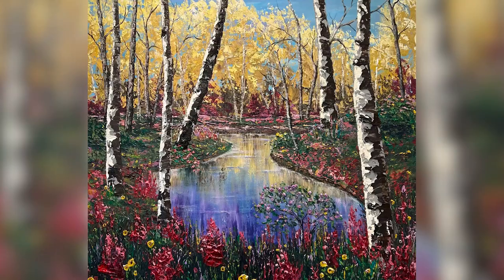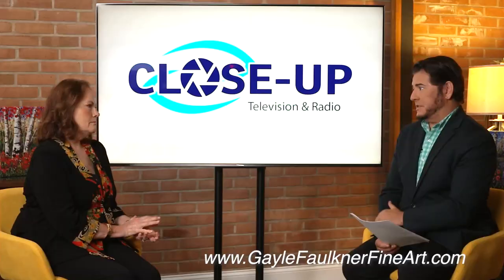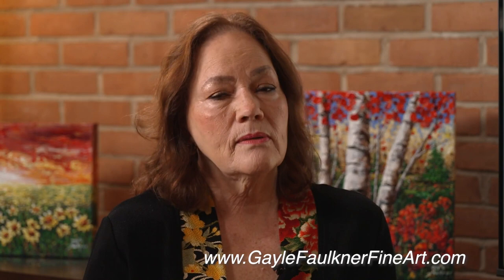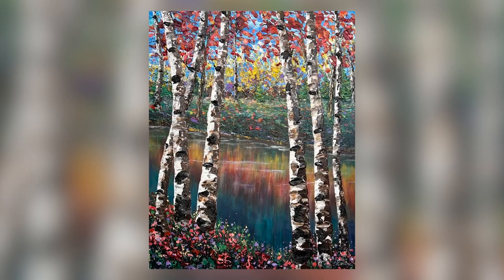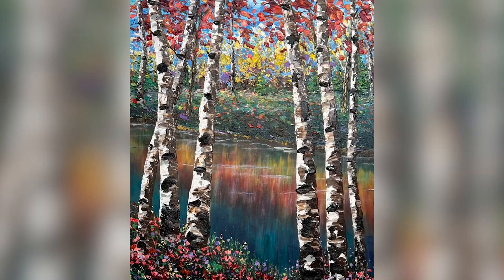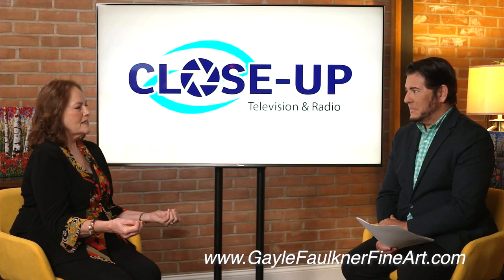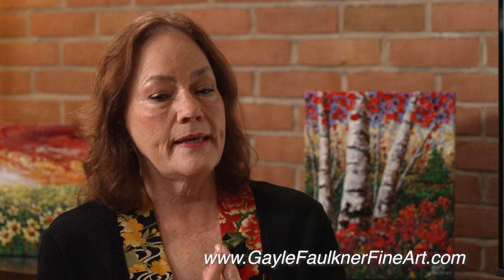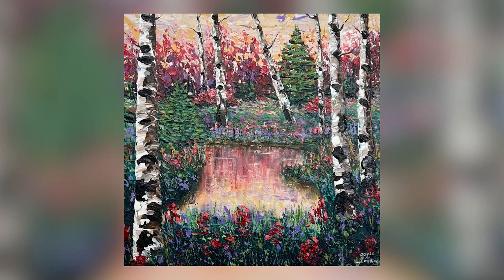Gayle Faulkner - Creative Process